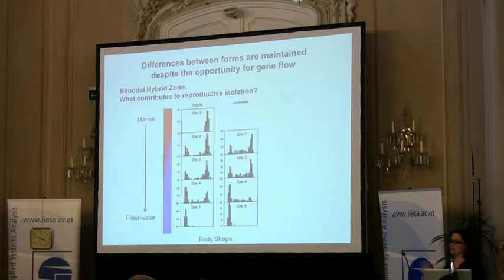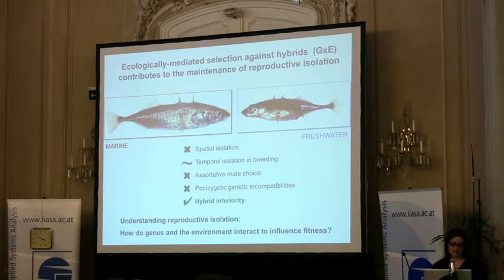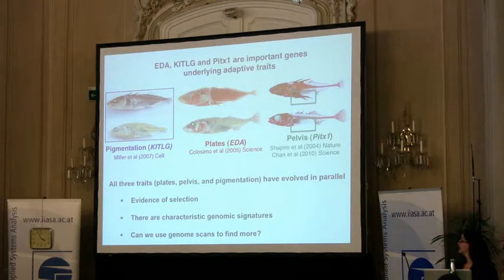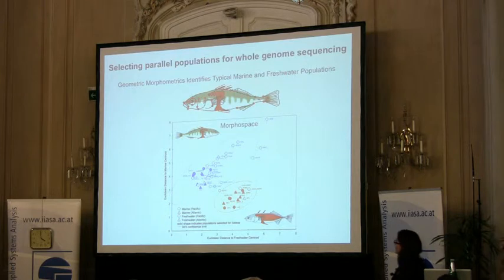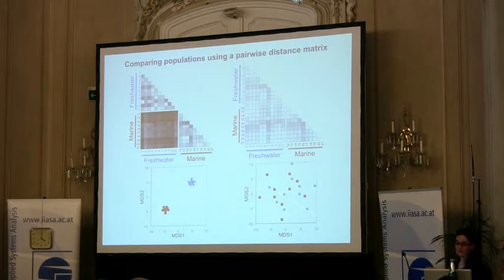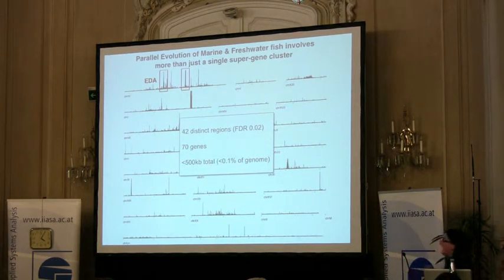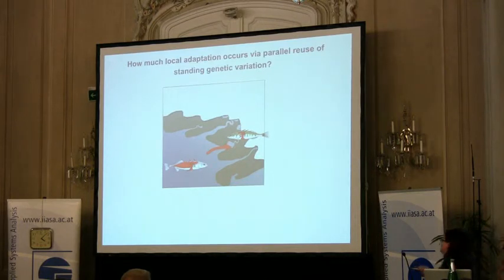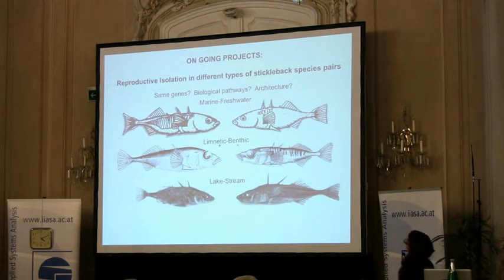Speciation 2010: Felicity Jones - The genomics of parallel evolution and reproductive isolation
The genomics of parallel evolution and reproductive isolation in the threespine stickleback